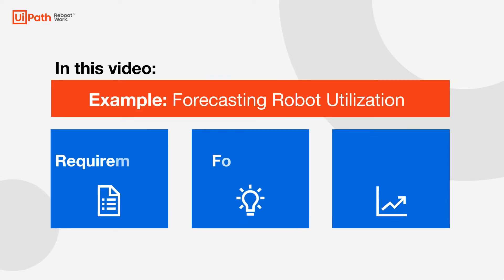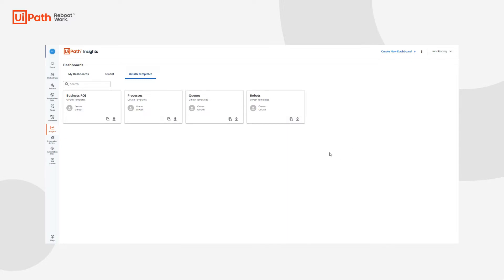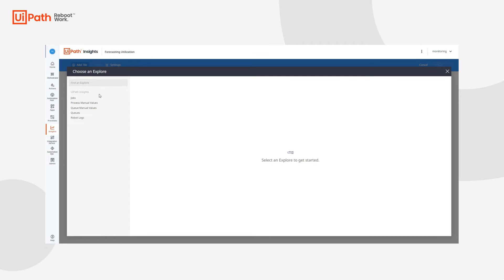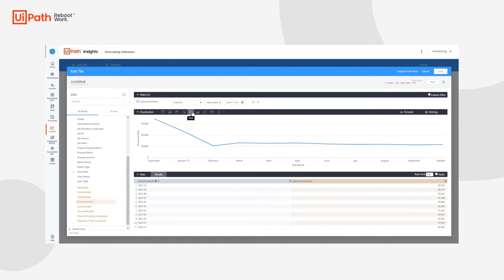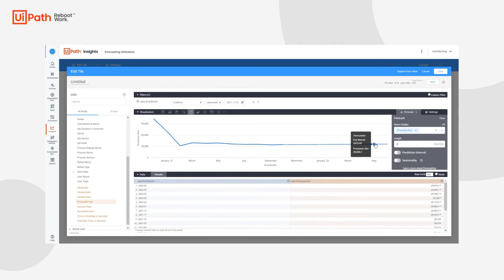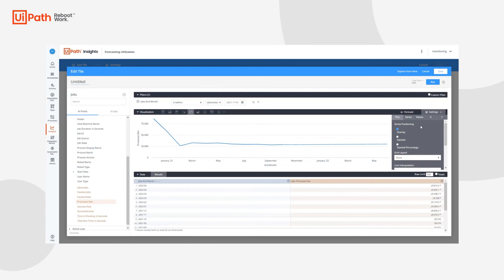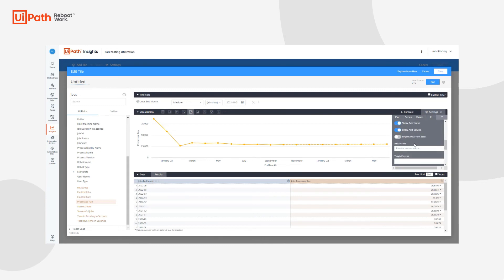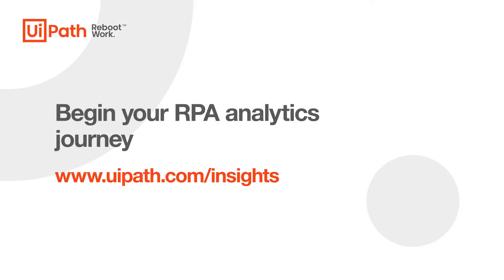UiPath Insights: Forecasting and Trendlines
Get the RPA analytics you need to keep your automation program on track

An overview of how to apply Forecasts and Trendlines within UiPath Insights.